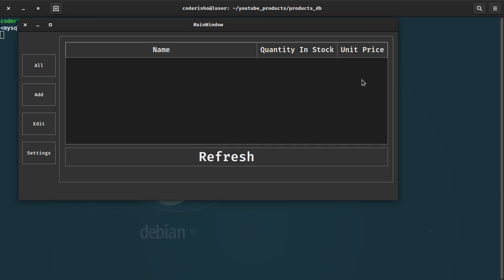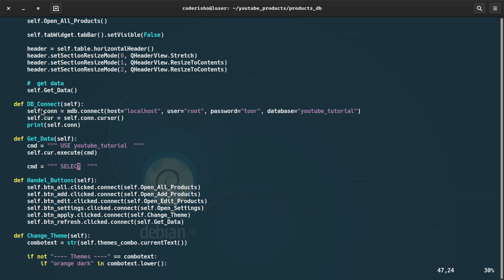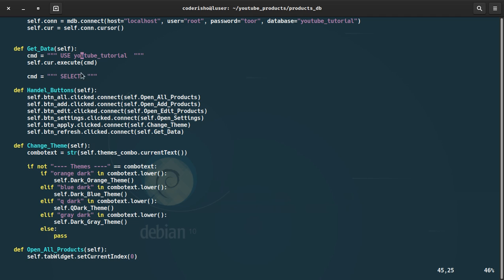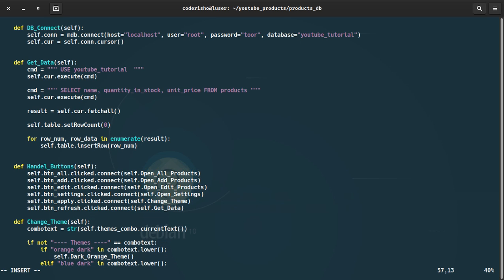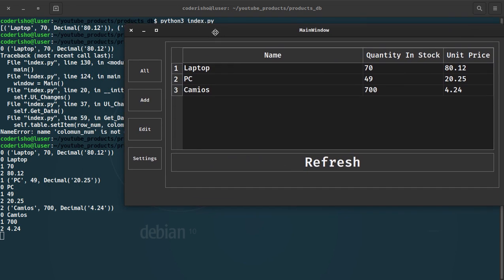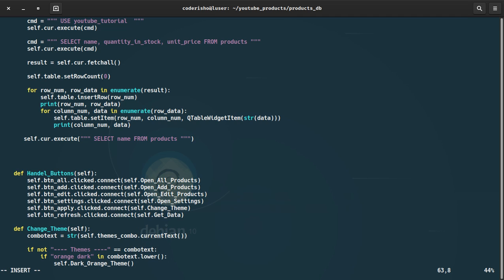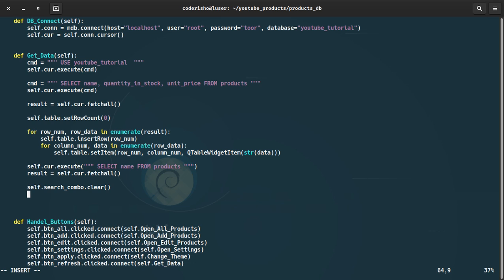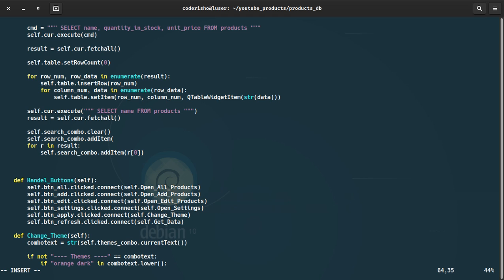Python & Qt: Start Coding (Part_Three)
Qt Designer
 PyQt5
 CSS
 Python
 MySql
 DBeaver